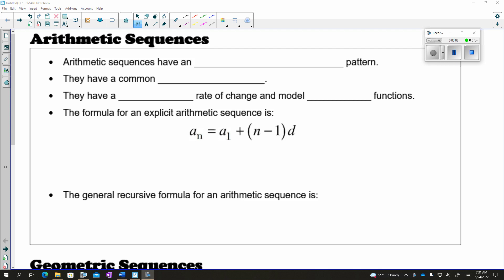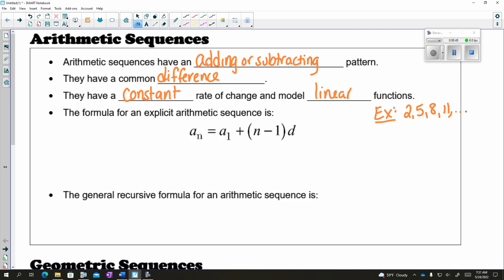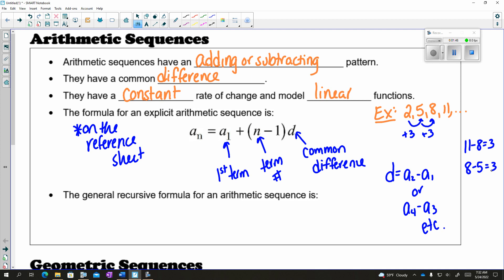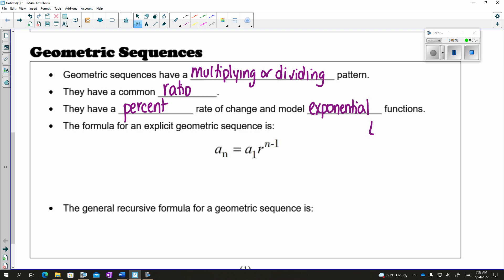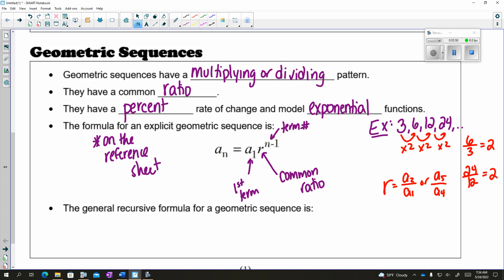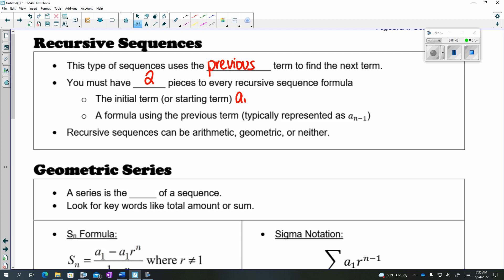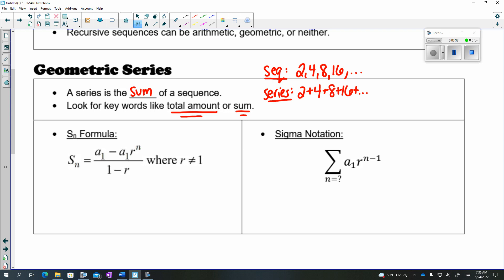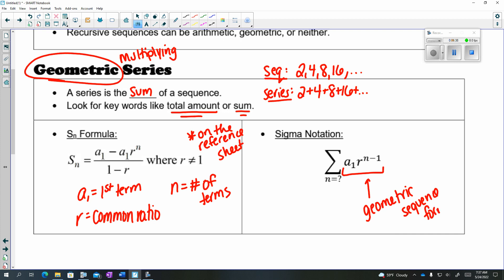Sequences and Series notes for Regents Review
This video reviews basic notes about arithmetic sequences, geometric sequences, recursive sequences and geometric series for the Algebra 2 NYS Regents